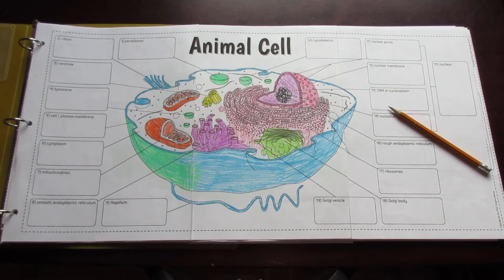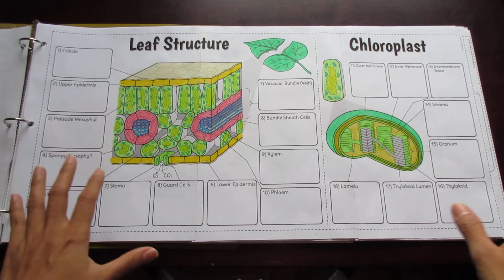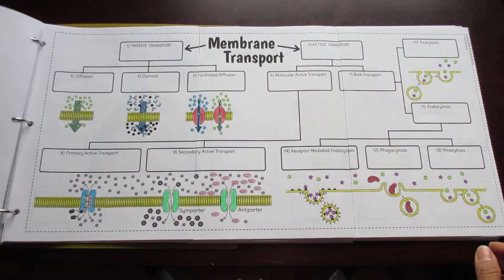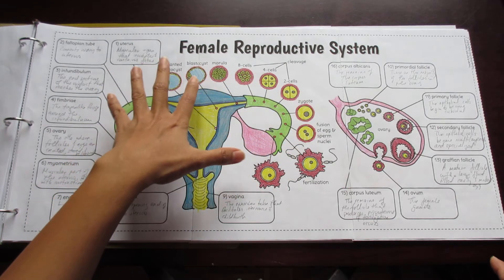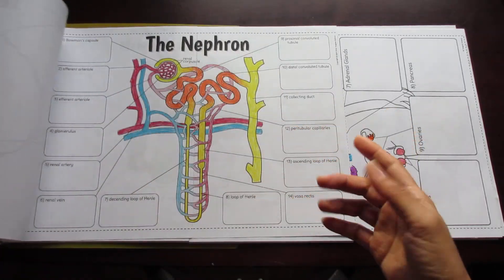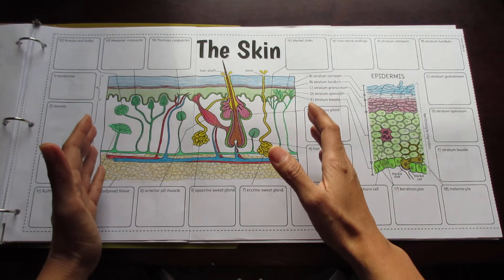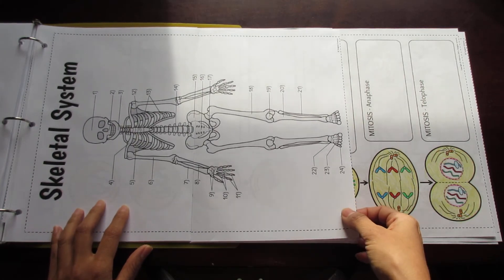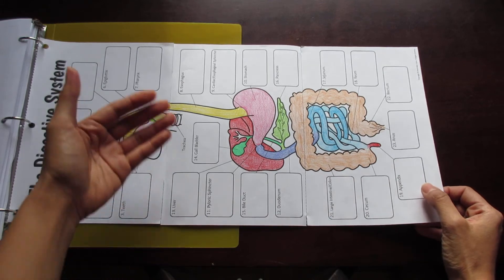Big Biology Foldables MEGA Bundle by Tangstar Science